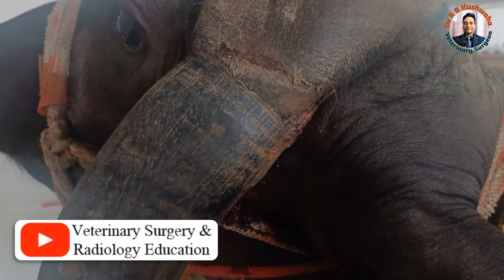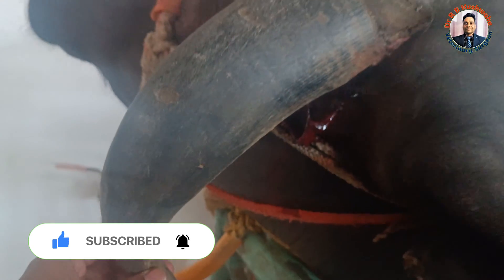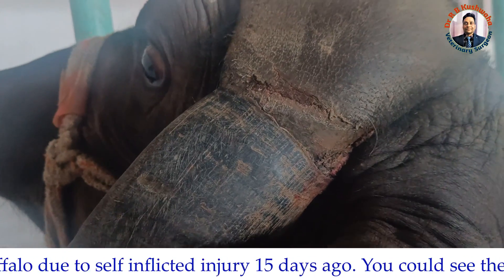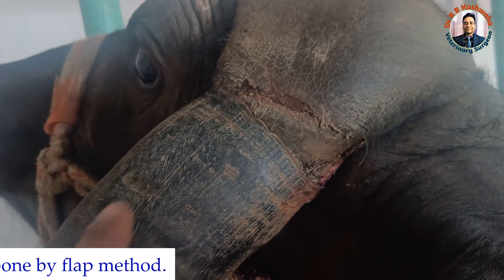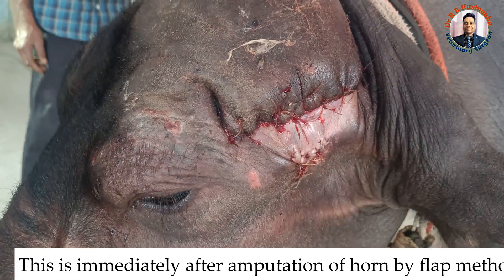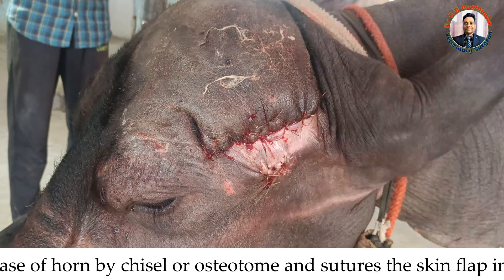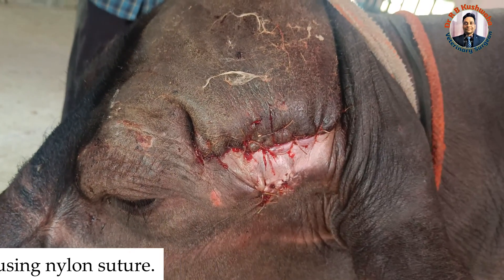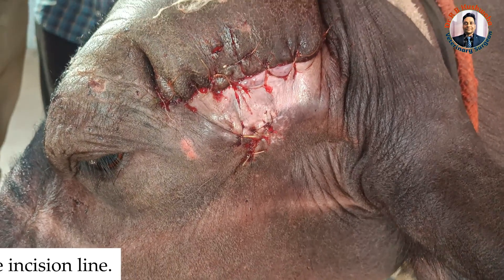Horn fracture in a buffalo and its amputation from the base by flap method with relaxation incision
Veterinary Surgery and Radilogy Education
Veterinary video
skuast jammu
horn fracture
flap method
relaxation incision